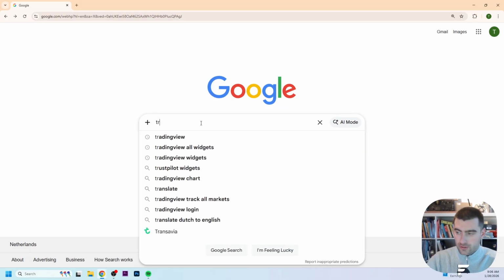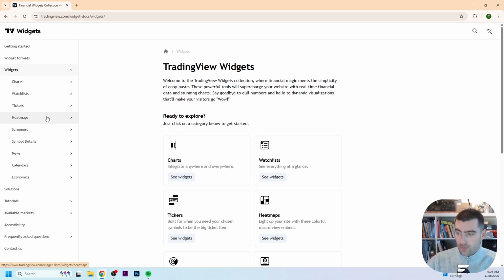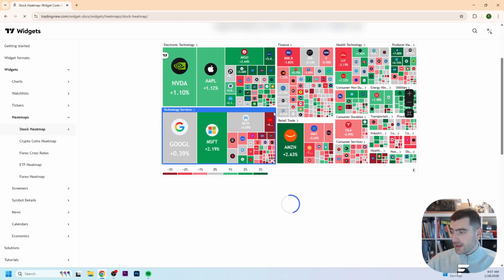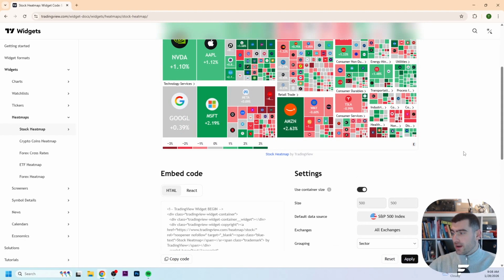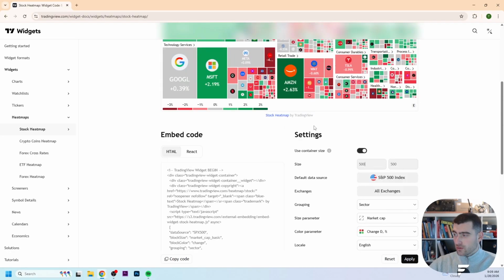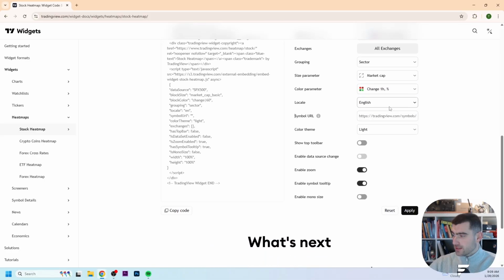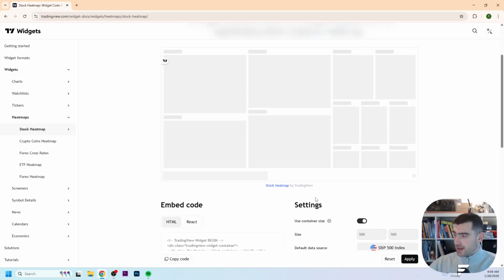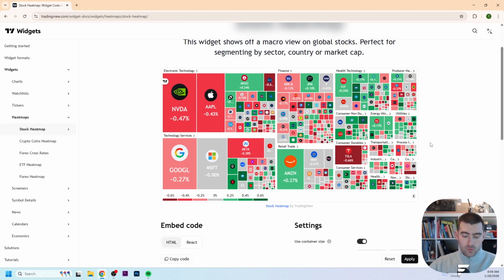How to Add a TradingView WIDGET (Easy Guide 2026)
In this video, you'll learn how to add a TradingView widget step by step to display live charts and market data on your website. This beginner-friendly TradingView widget tutorial explains how to create a widget, customize its settings, and embed it correctly using the TradingView widget tools. Perfect for beginners and website owners, this guide helps you add a TradingView widget easily, quickly, and with confidence.